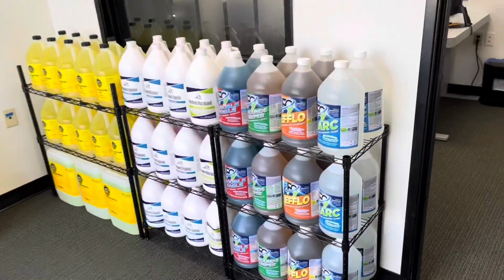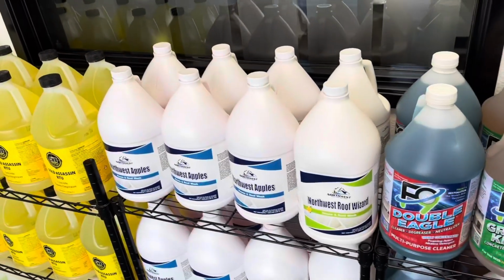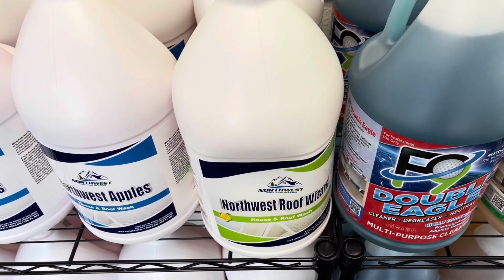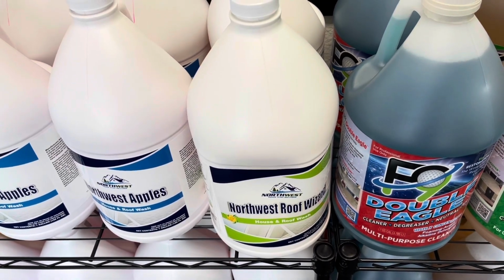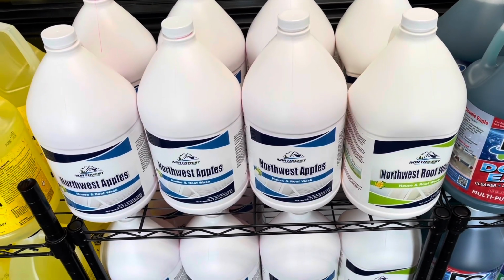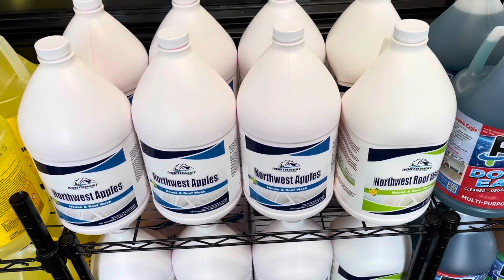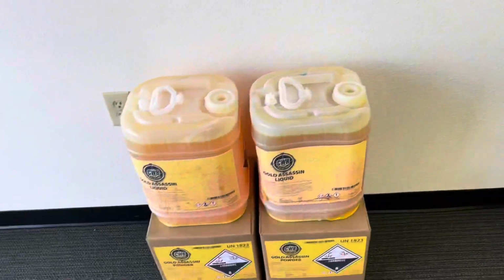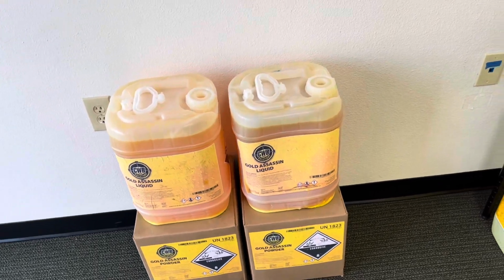Gold Assassin, F9, and Northwest Apples Pressure Washing Soaps and Cleaners available in Portland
Looking for pressure washing supplies in Portland, OR. We now carry F9, Gold Assassin, and Northwest Apples.